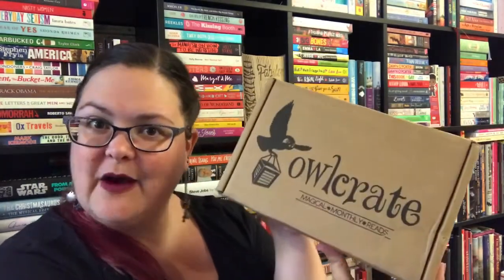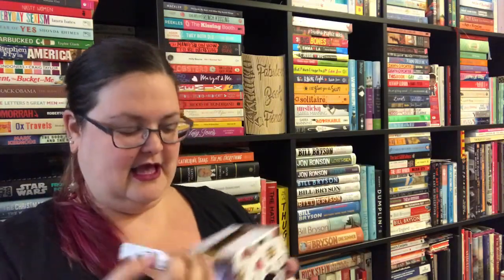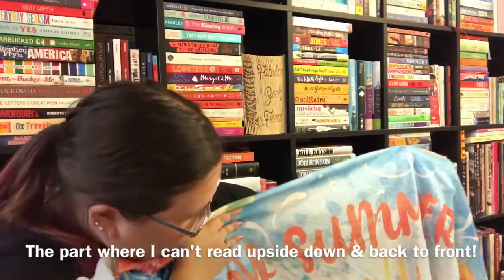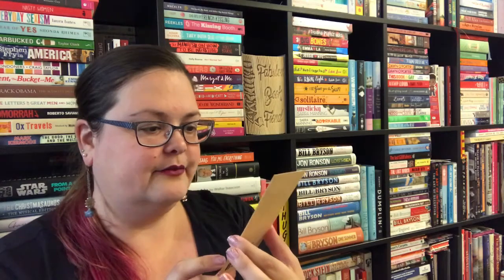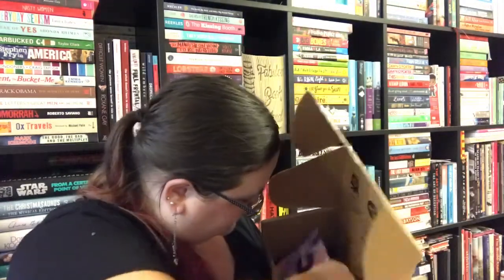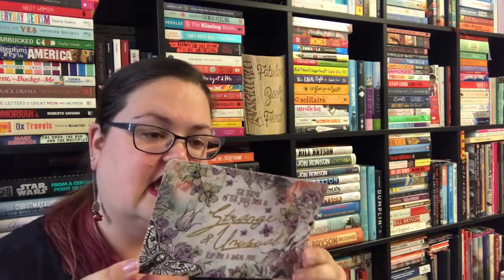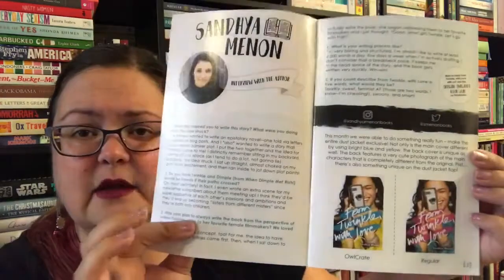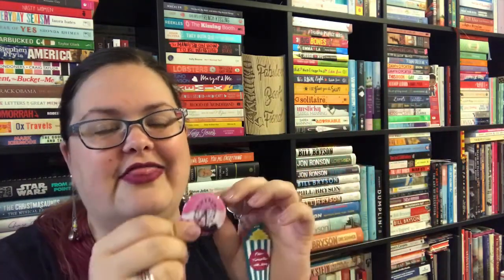Unboxing Owlcrate June 'Summer Lovin' Box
Here's what's in my first ever Owlcrate unboxing!